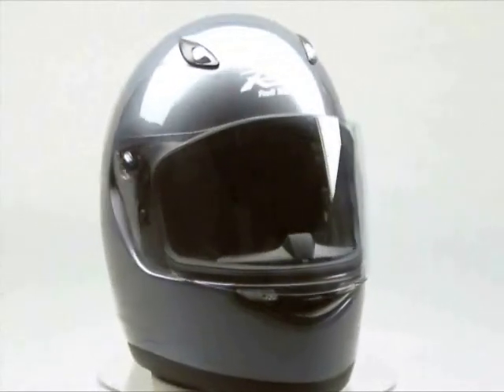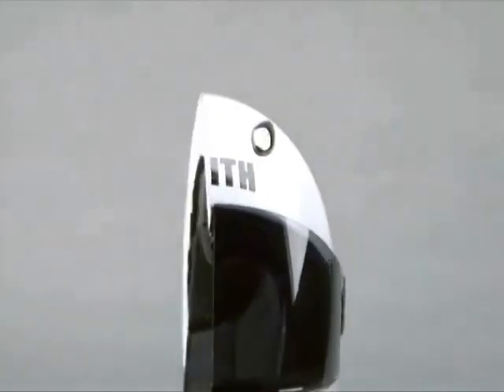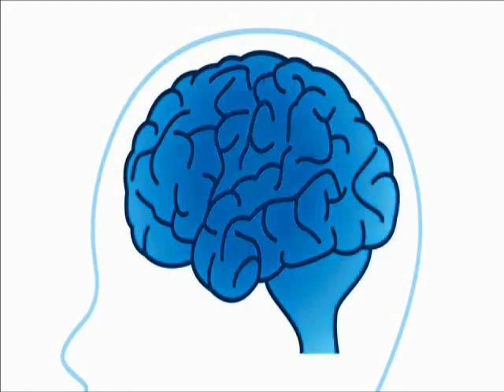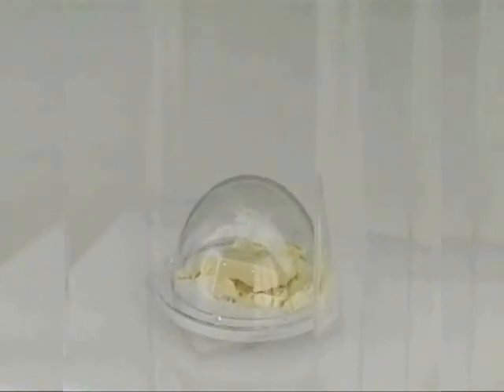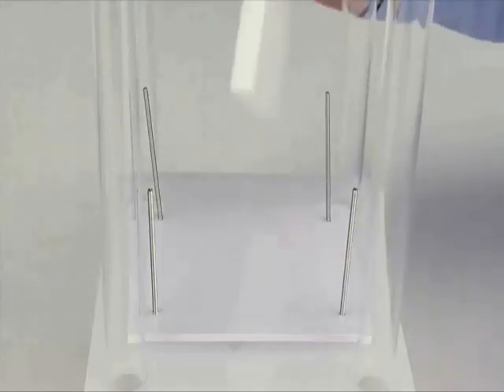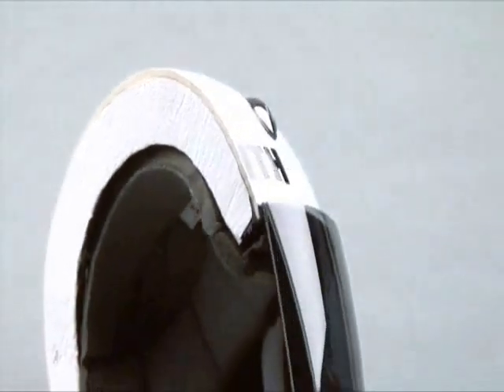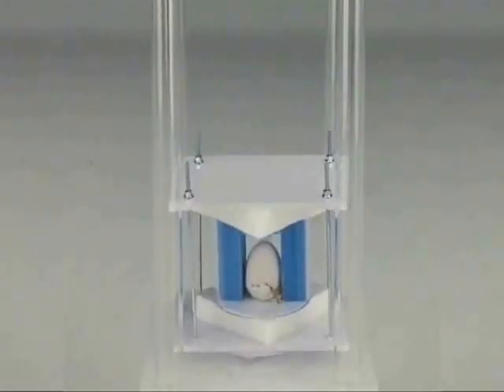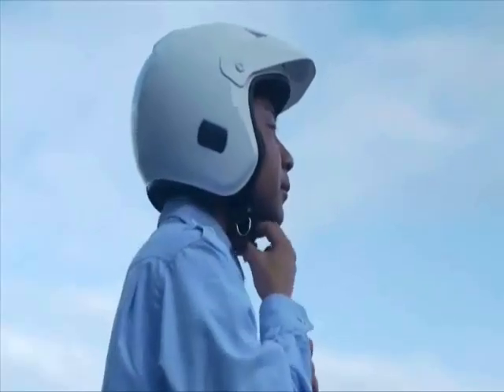How Helmet Protects